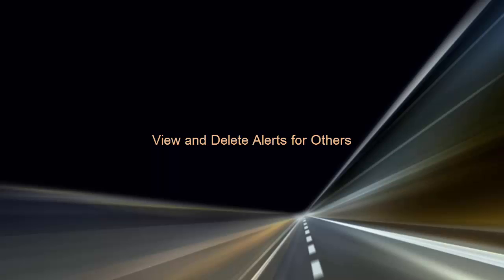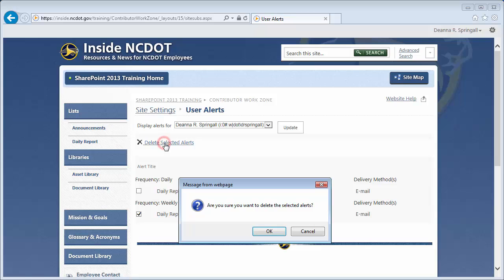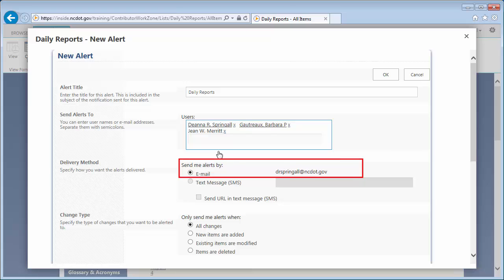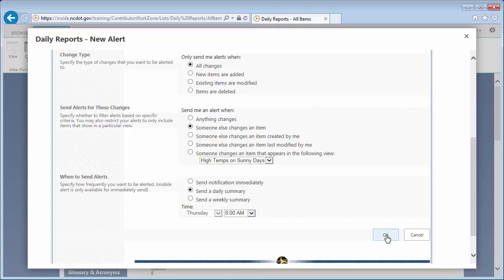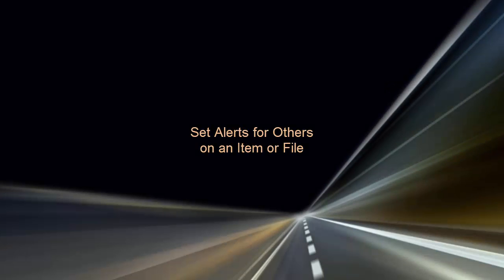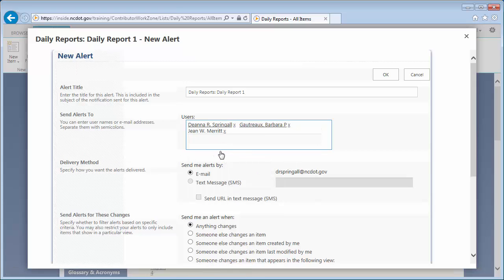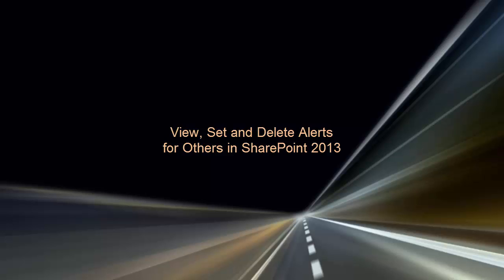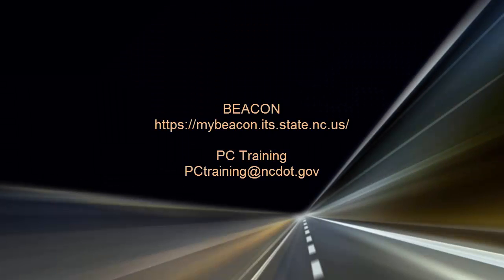View, Set and Delete Alerts for Others in SharePoint 2013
Learn how to manage alerts for others in SharePoint 2013